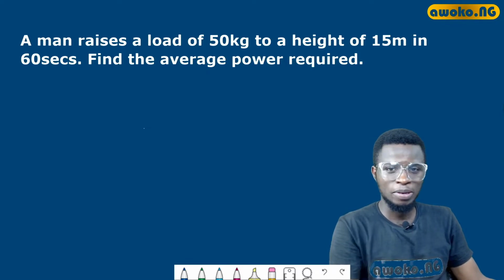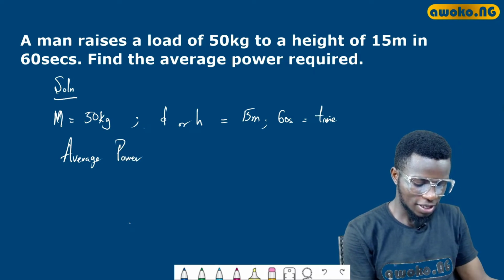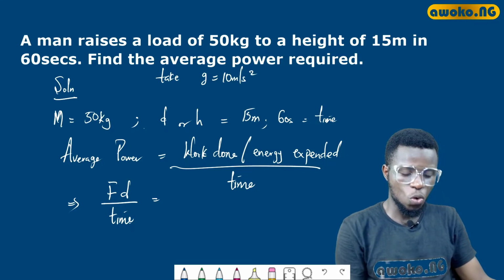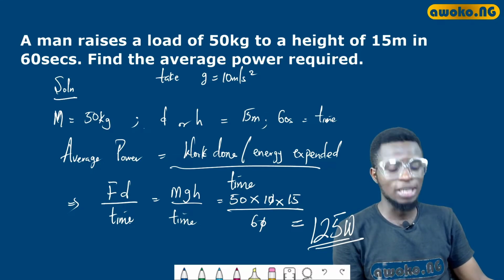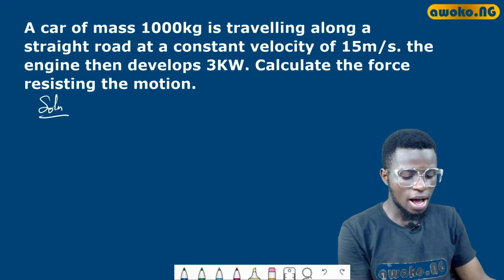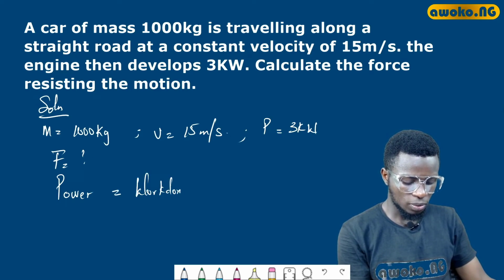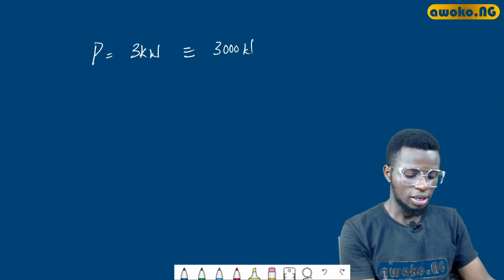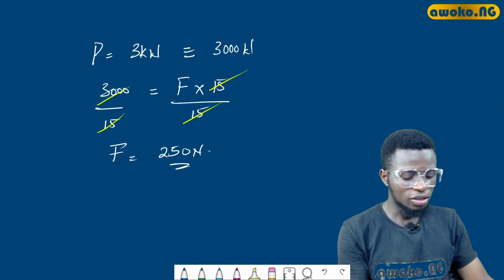POWER; WORKED EXAMPLES